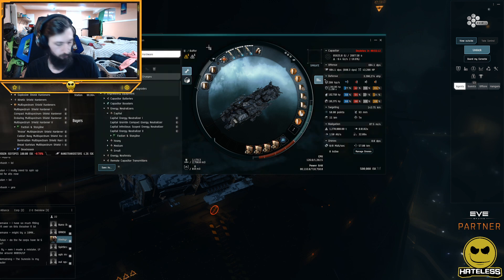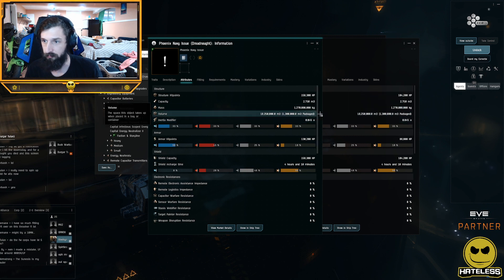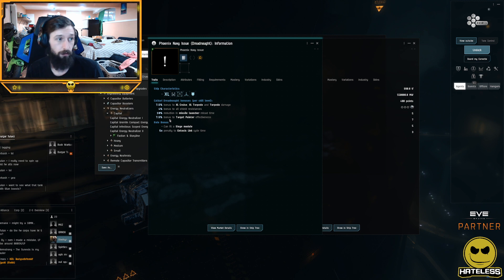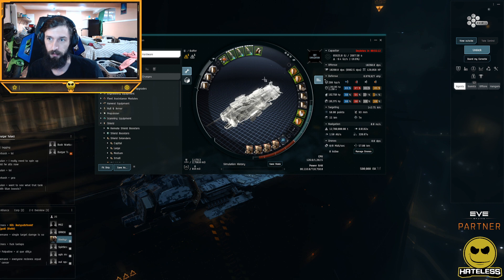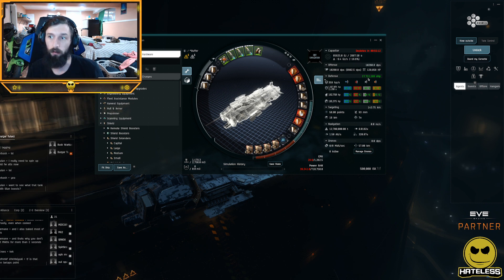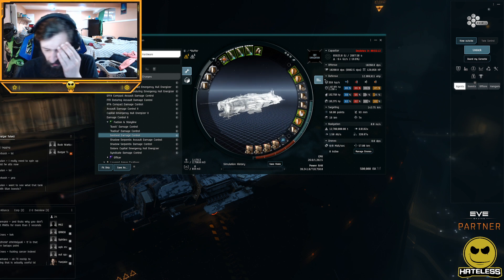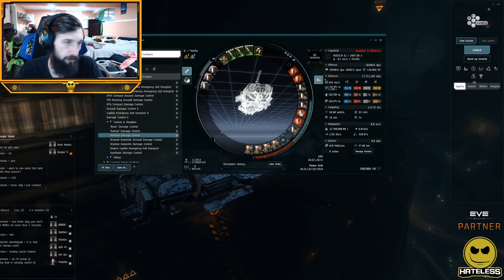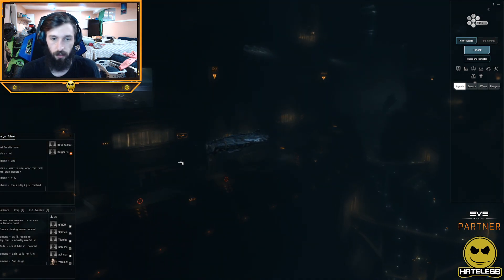Caldari Navy Phoenix Sneak Peak